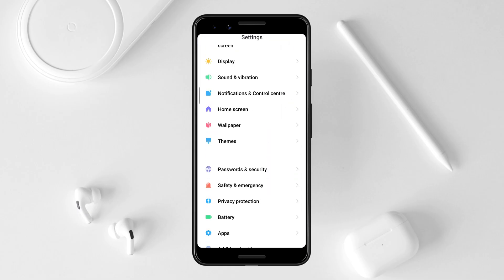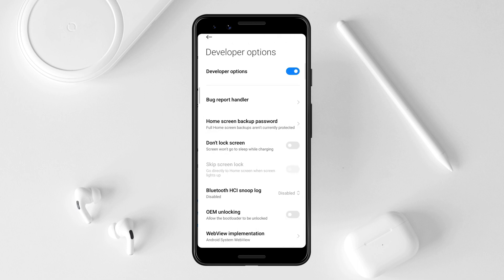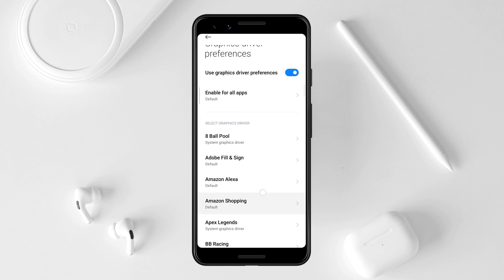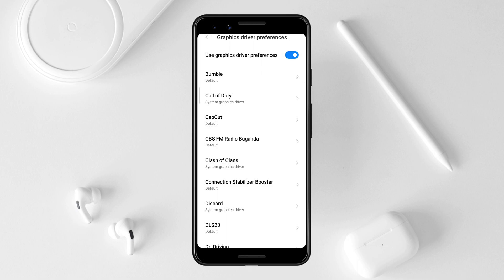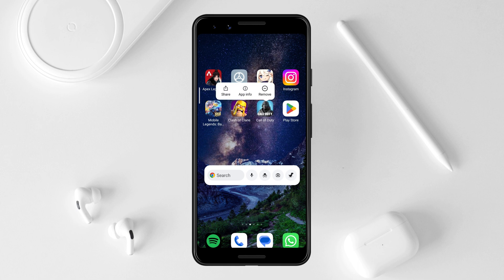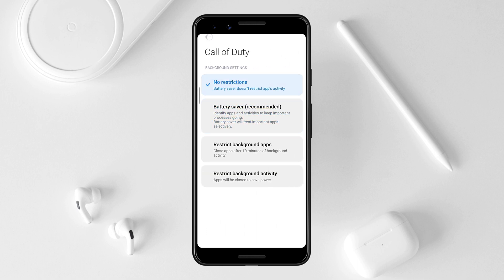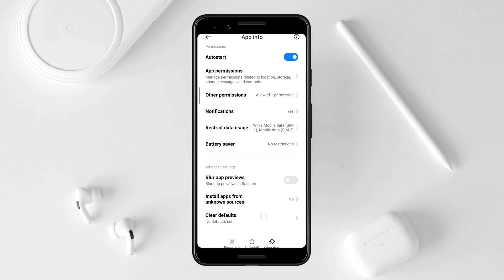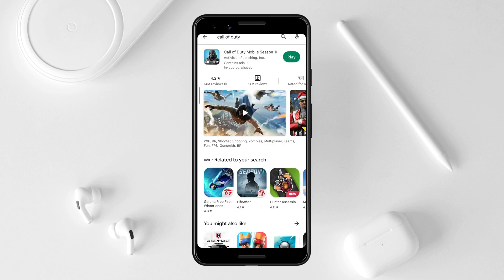How To Fix Call Of Duty Black screen Problem on android | Fix COD Stuck issues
Nowadays call of duty users facing this COD black screen problem or Call of Duty Mobile Screen Black issues on android. and also you fix your Call of duty, not opening problem.

00:01- Video starting
00:16- 1st process: Fast turn on the developer option
00:26- 2nd process: Turn on the system graphic driver
00:40- 3rd process: Remove software bugs
01:01- 4th process:  check for the update
01:12- Method ending